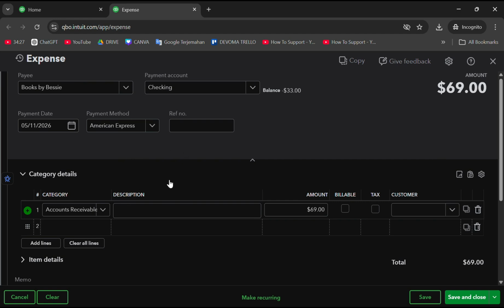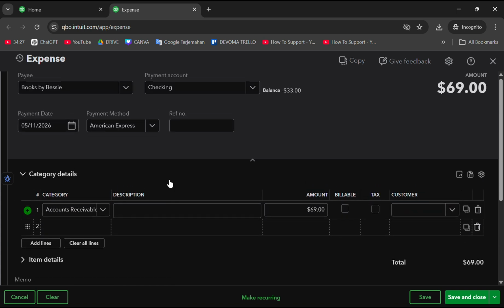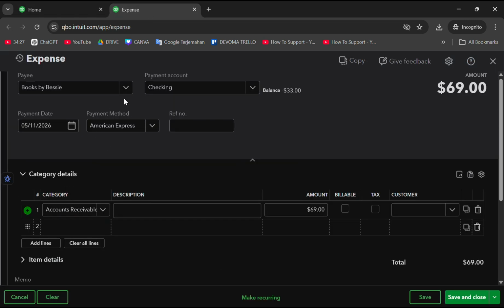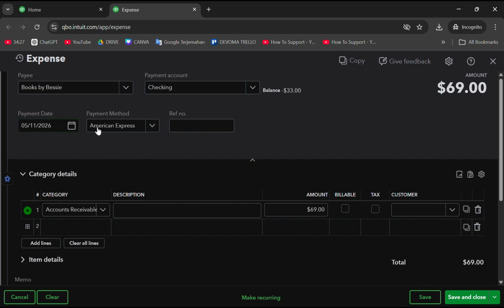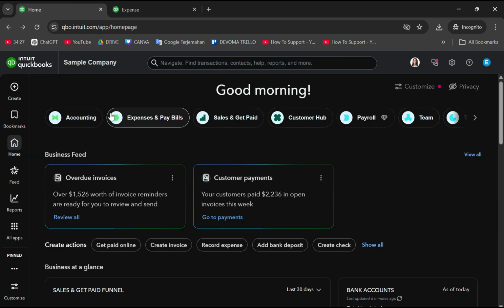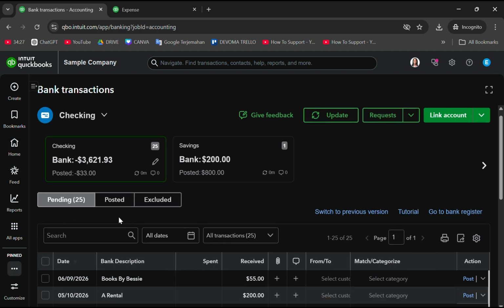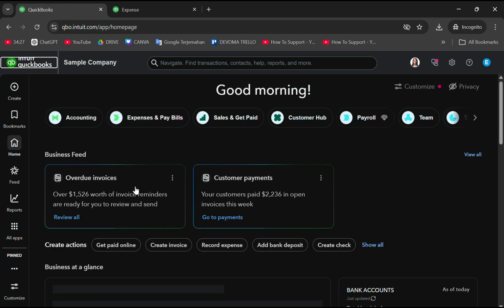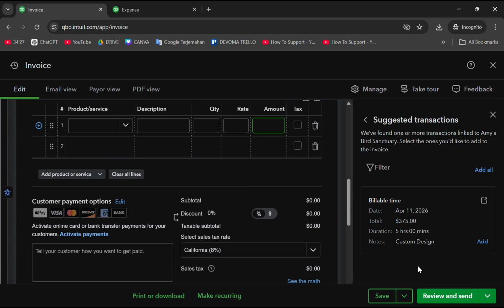How to Handle Bounced Checks in QuickBooks Online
Learn how to handle bounced checks in **QuickBooks Online** so you can correct customer payments and keep your accounting records accurate. In this tutorial, you'll see how to record returned checks, manage bank fees, and re-bill customers properly.

• What a bounced check is in QuickBooks Online
• How to record a returned customer payment
• How to handle NSF or bank fees
• How to re-open invoices after bounced checks
• Tips for tracking and managing payment issues